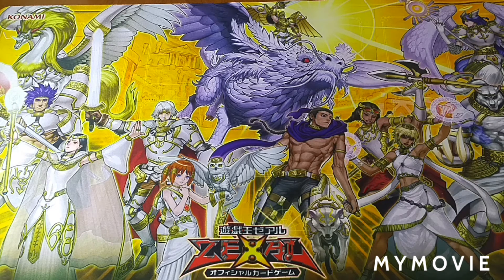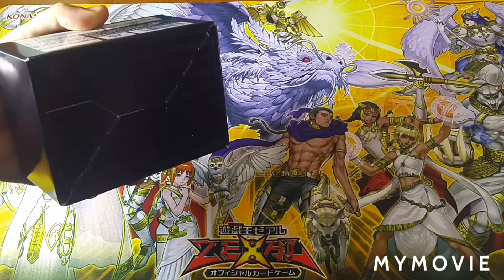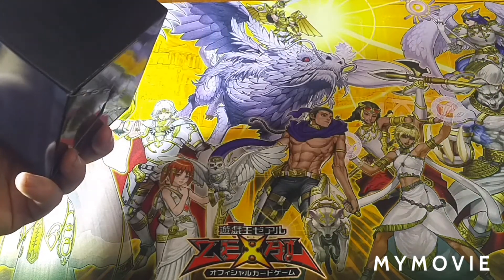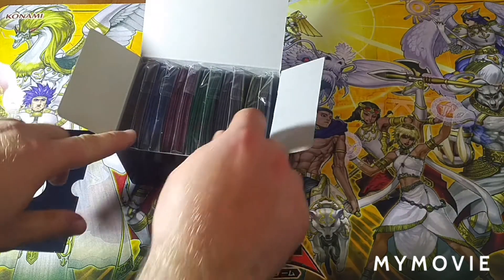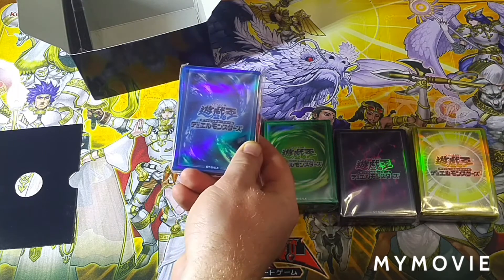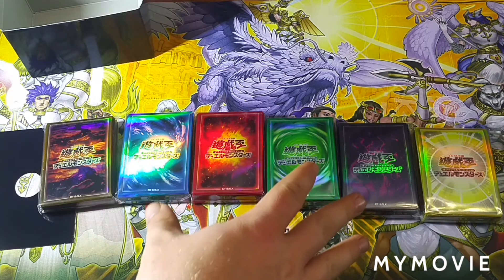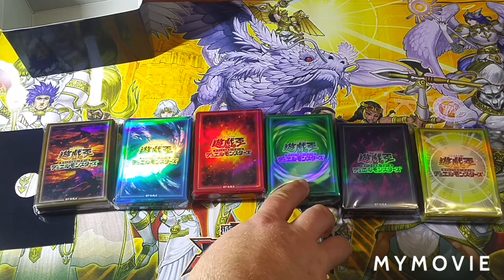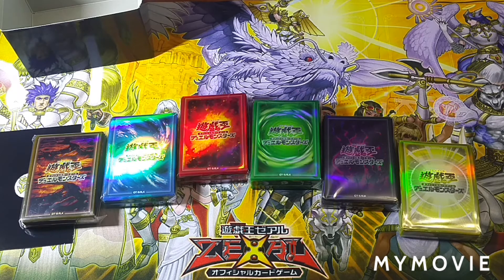Opening an OCG exclusive Yu-gi-oh! product, you have probably never seen.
Opening a cool OCG exclusive box I had special ordered in.